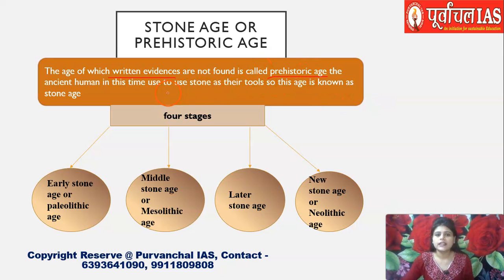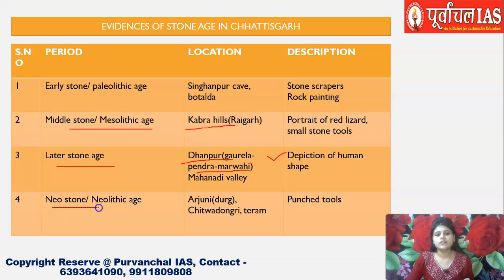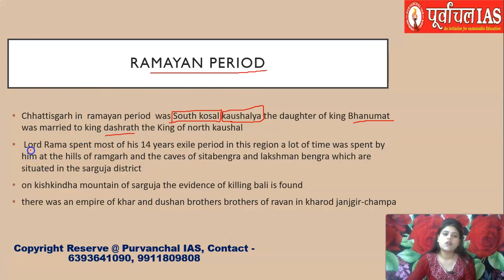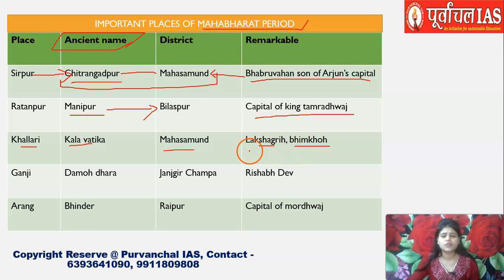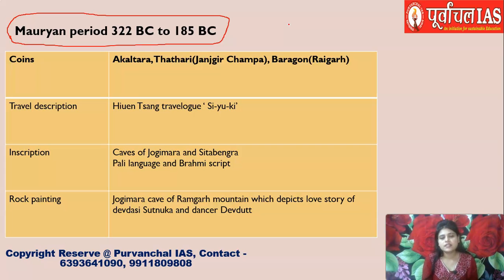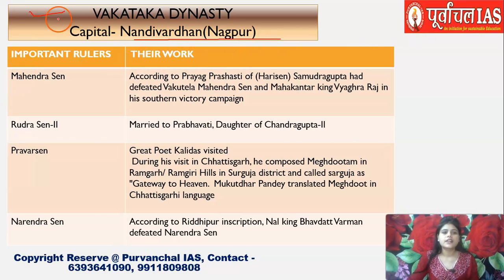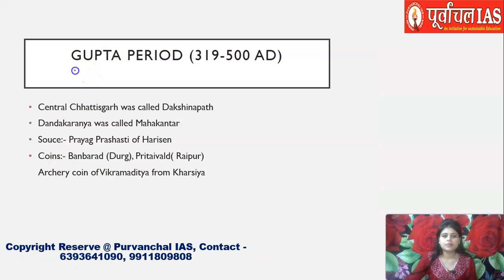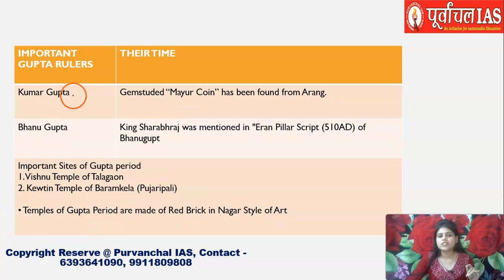Lecture-3: History Of Chhattisgarh - Pre-Historic Age | Vedic Age to Gupta Period | CGPSC | English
Download "Purvanchal IAS App" for Foundation Course